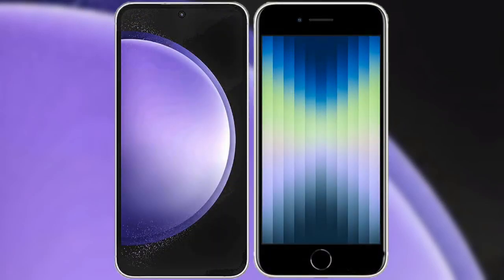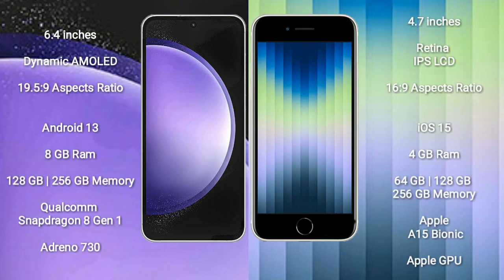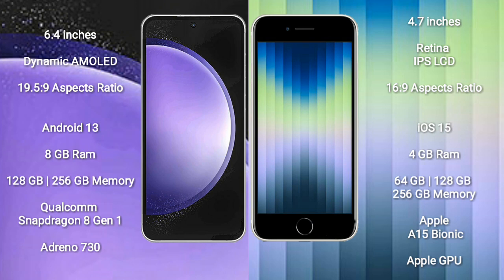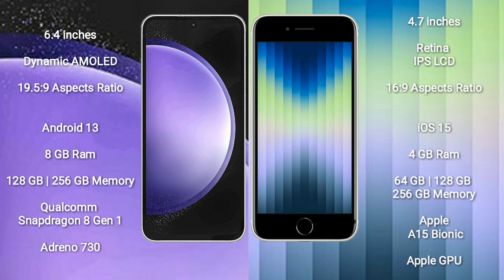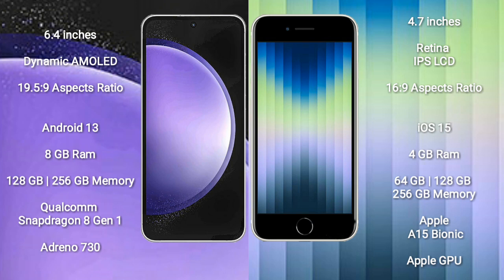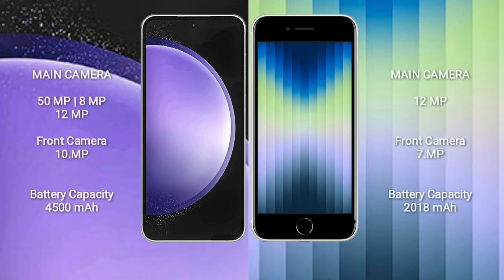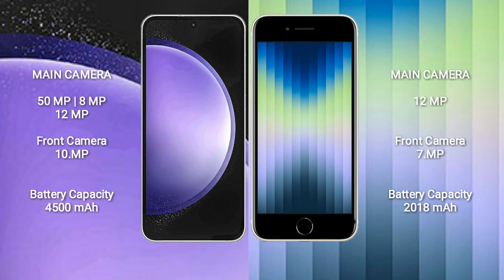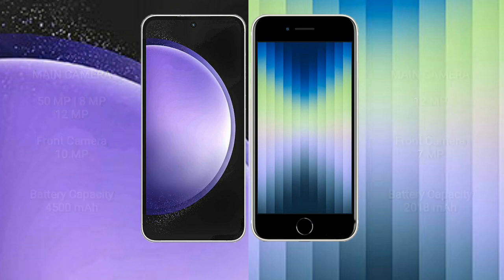Samsung Galaxy S23 FE vs iPhone SE 2023 Review